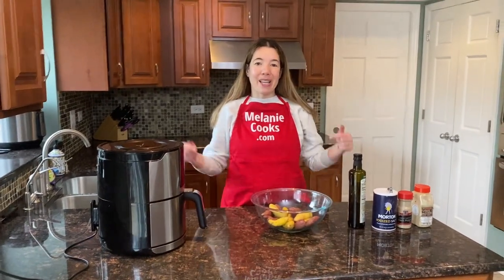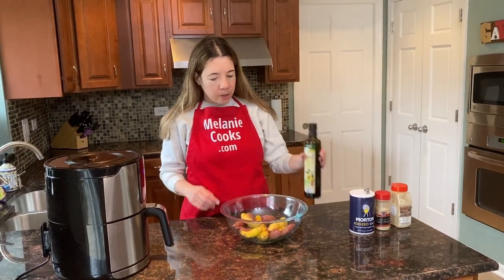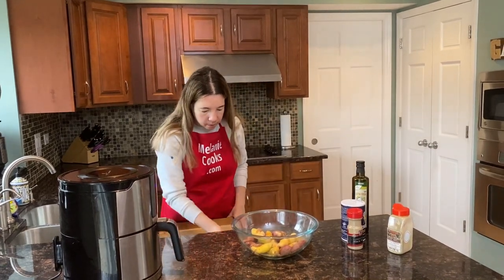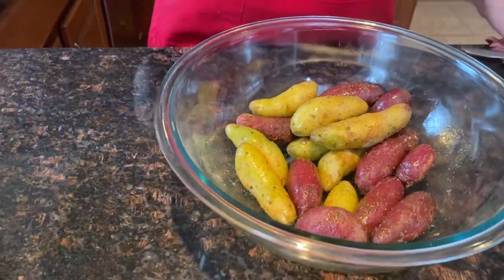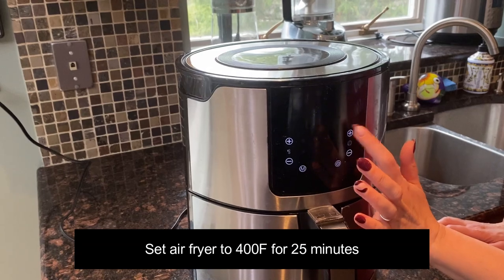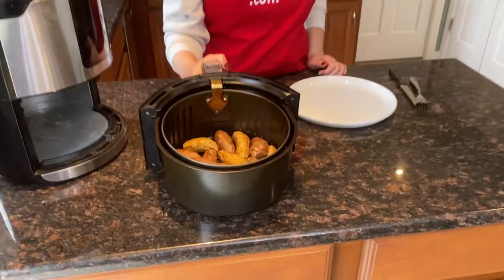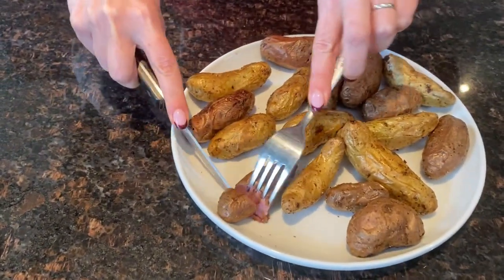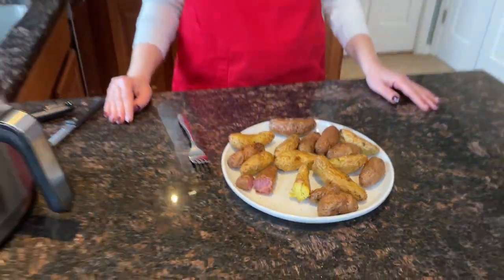Air Fryer Fingerling Potatoes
These air fryer fingerling potatoes are amazing! Just put fingerling potatoes in the air fryer and it will cook them to perfection! Air fried fingerling potatoes are so delicious, you’ll love making them in the air fryer! Imagine biting into these mouthwatering fingerling potatoes, so yummy! Air fryer is perfect for making fingerling potatoes!